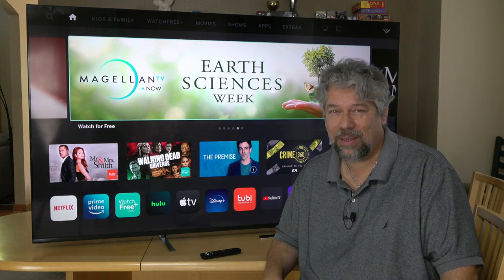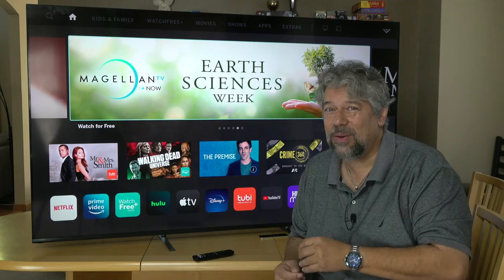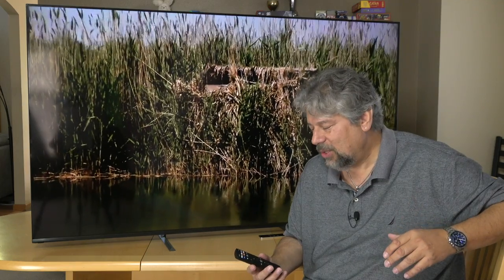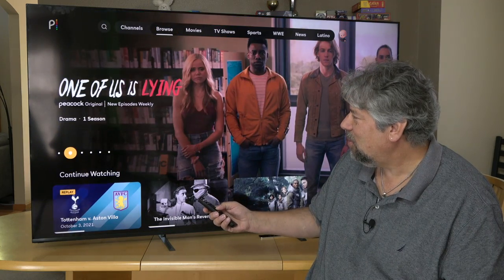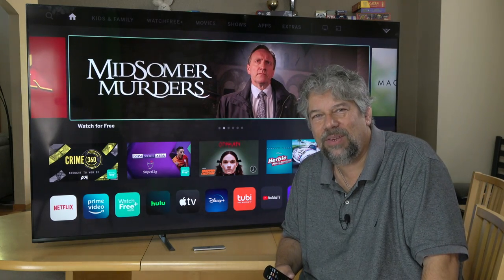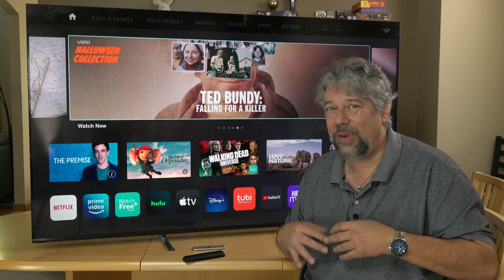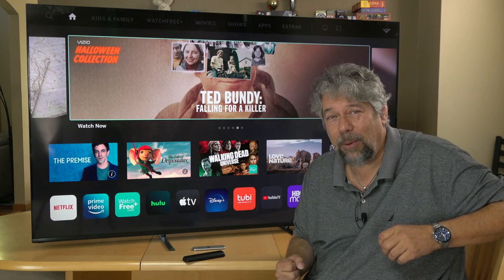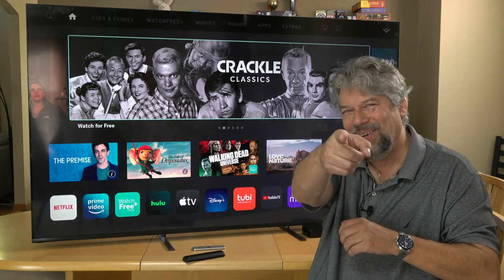Vizio M-Series MQ7 Quantum 70-Inch 4K SmartTV -- DEMO & REVIEW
Looking for a big, beautiful 4K SmartTV that won't break the bank? Then you'll want to learn more about the terrific Vizio M-Series MQ7 Quantum 70-Inch 4K SmartTV. Featuring a crisp, bright UltraHD display with Dolby Vision and HDR10+, it also offers Vizio's ProGaming Engine and SPDIF DTS Sound with dual 10W speakers. Tech expert Dave Taylor shows off all the cool features including WatchFree+, the built-in Netflix, Amazon Prime Video and Peacock apps, and much more. He even shows some of the best settings from the on-screen menu for maximum flexibility.

Unfortunately, this video did crash headlong into one of the YouTube sports content rebroadcast filters so there's about 15 seconds of footage that had to be chopped out. Sorry about that, but ya can't argue with algorithms.